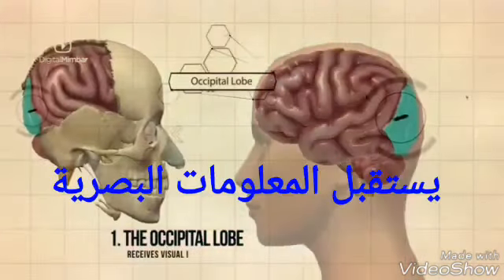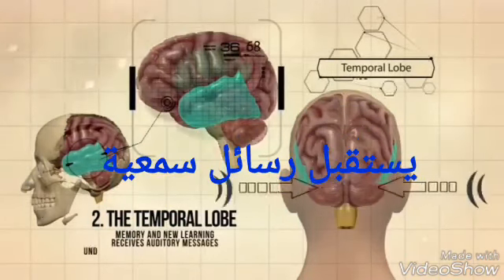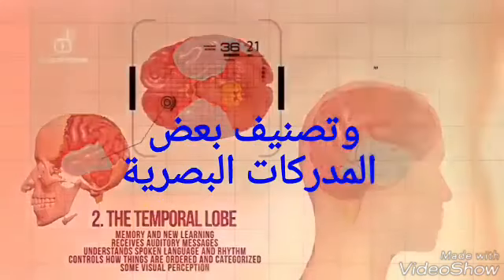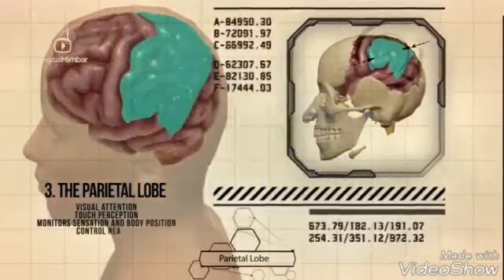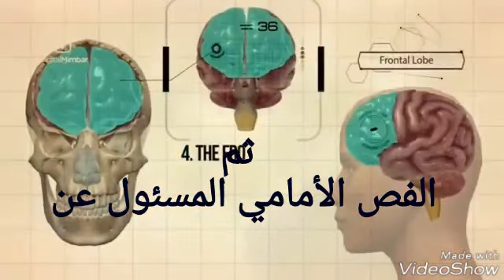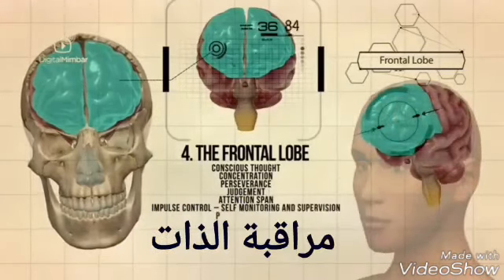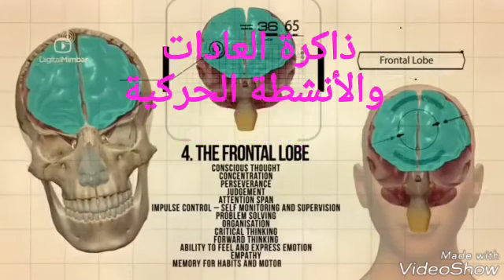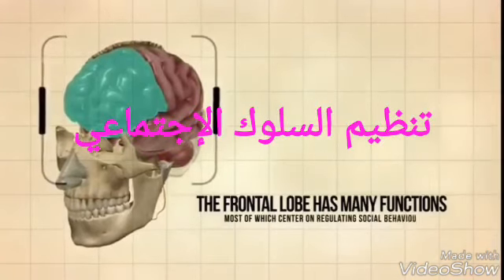الم يعلم بأن الله يري كلا لئن لم ينته لنسفعنا بالناصية،ناصية كاذبة خاطئة(سورة العلق)14/15/16